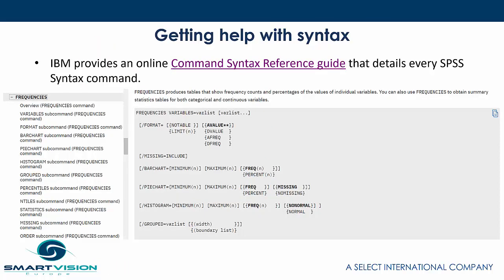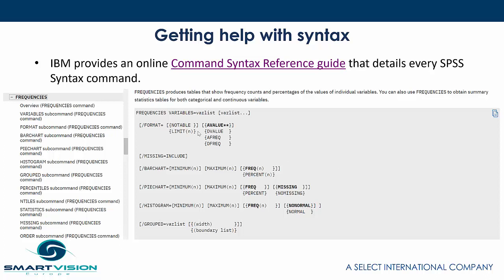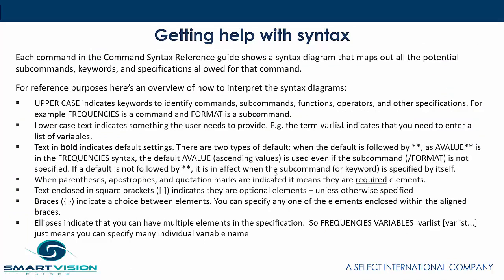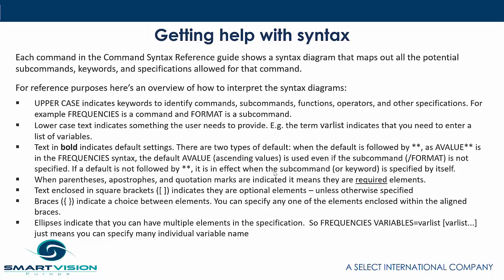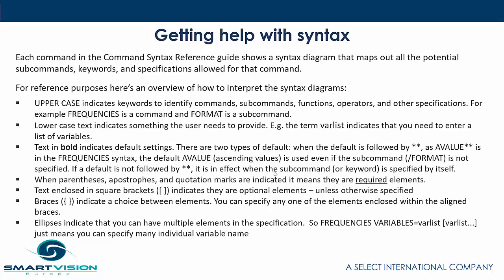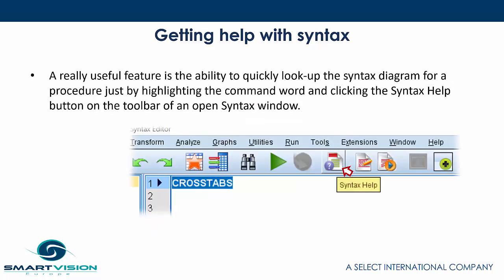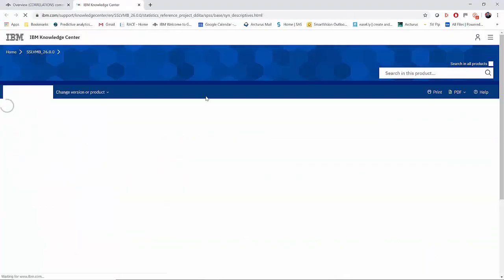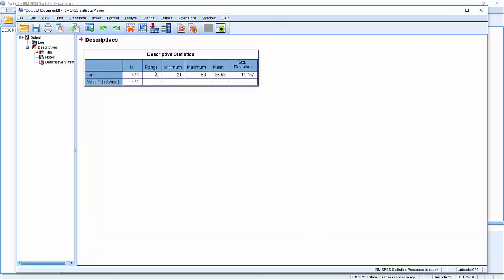Getting Started With SPSS Syntax Part 2